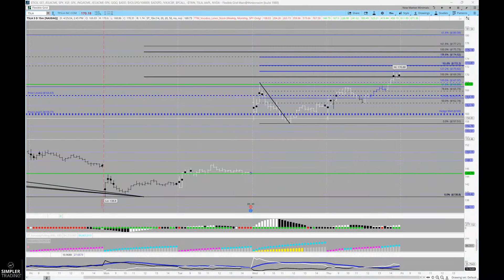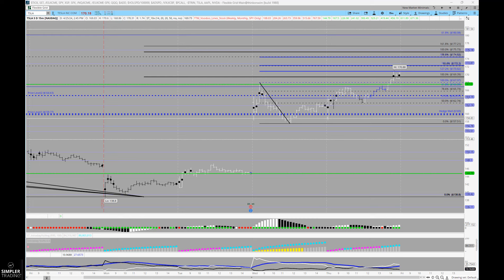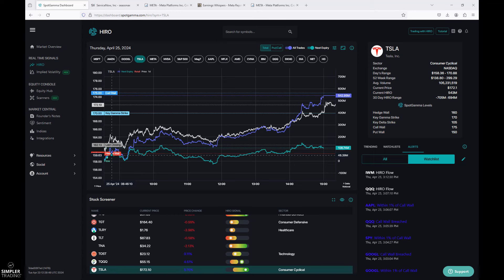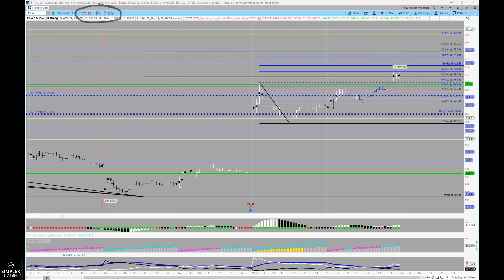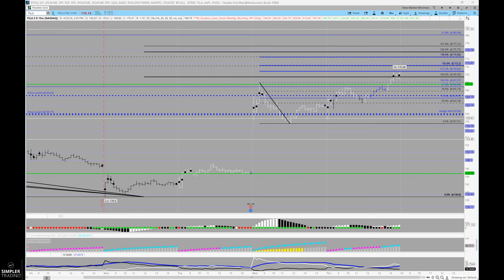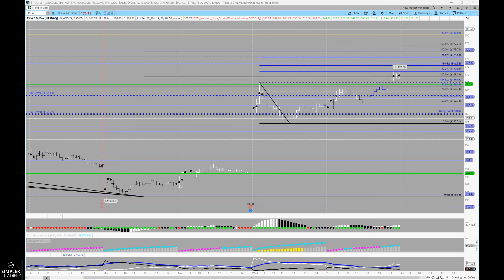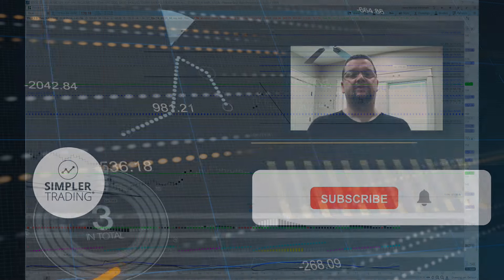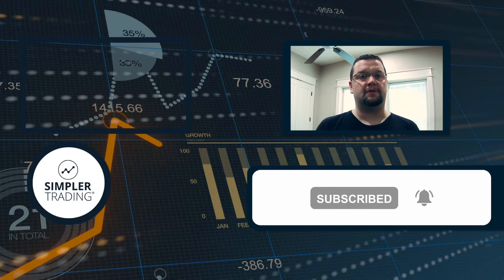Go With The Flows | Simpler Trading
We had a nice setup in TSLA today. It may or may not continue into tomorrow, but these are levels and trades I want to make sure you're aware of.

Henry Gambell

Get the “Supply and Demand” edge. See how Tr3ndy Jon’s protégé doubled her account 5X and how Tr3ndy “hijacks” buy and sell zones with a consistent 81% win rate!

Get access to Henry’s trade alerts and daily live trading sessions alongside David Starr in their Voodoo Mastery room.